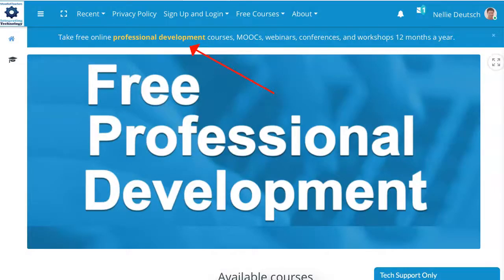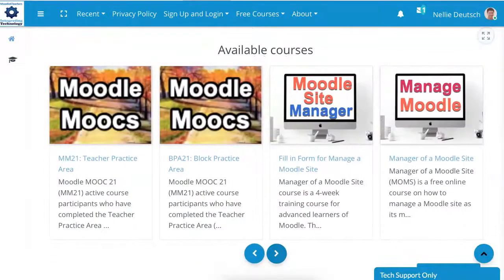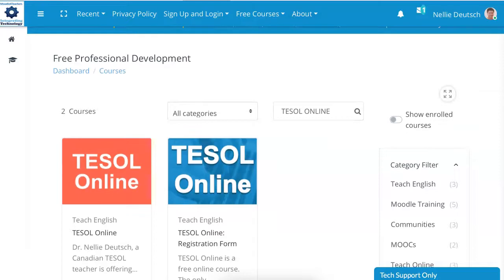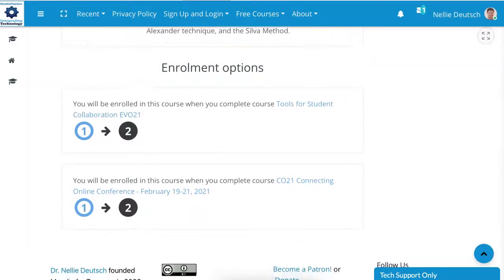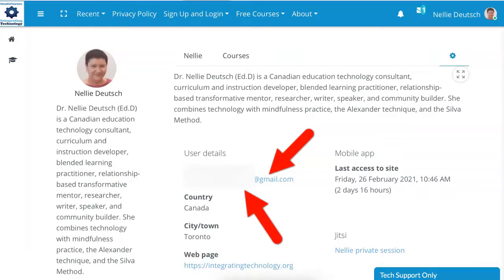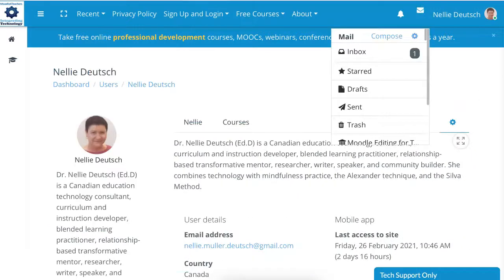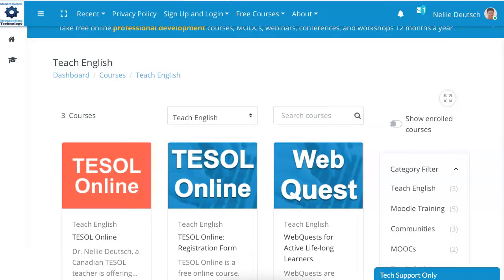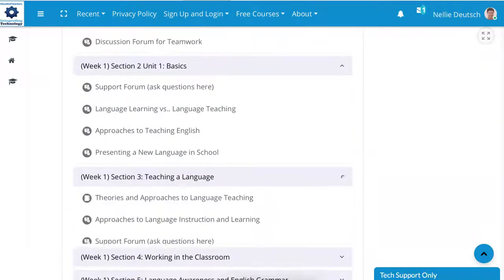How to Enrol in a Free Course Like TESOL ONLINE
You can take free online courses, MOOCs, webinars, conferences, and workshops on Moodle for Teachers

is a 4-week course can be done individually or in teams TESOL Online is for teachers who wish to teach online and in-person using technology. Teachers will learn about teaching techniques for the 4 language skills and create their individual course after success completion of weeks 1-4. The course is divided into 3 units with16 sections. The final project can be completed at the end of the 4 weeks.